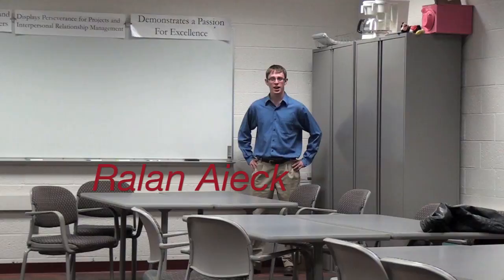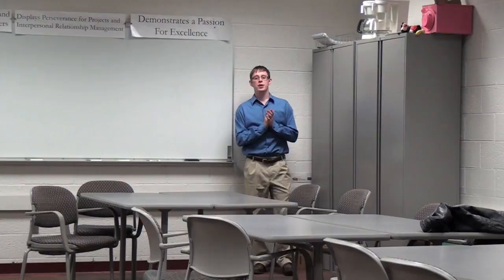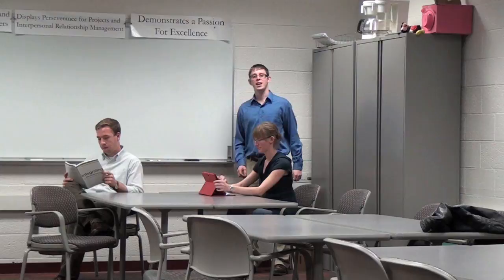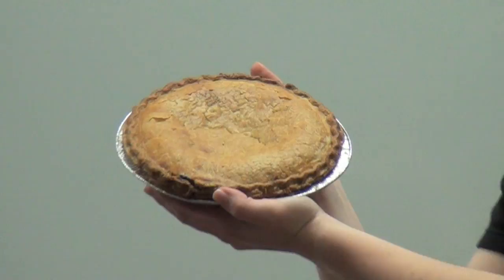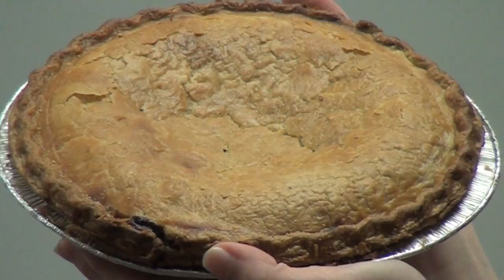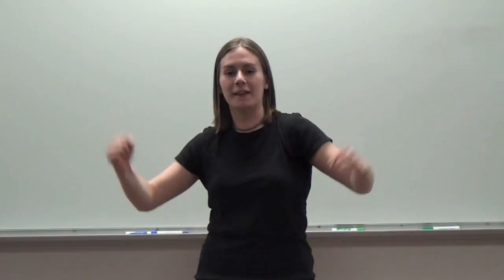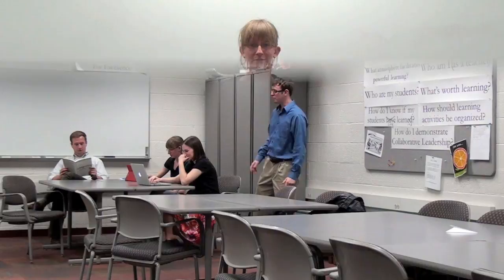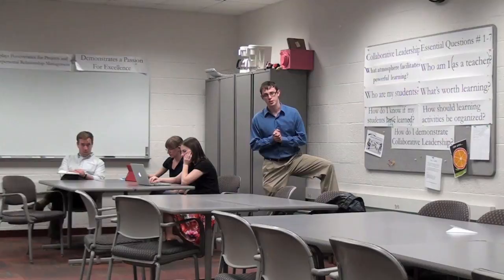Mickey, Deb, Sue, Alan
Education Program Final Project